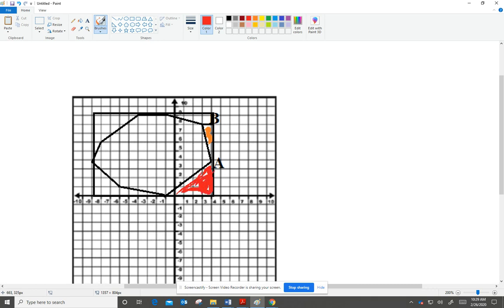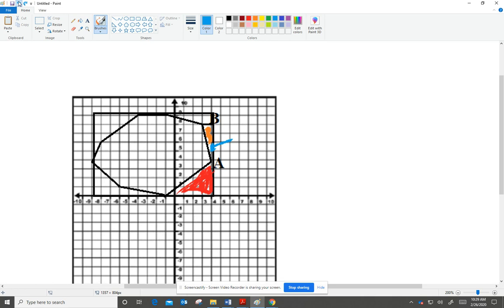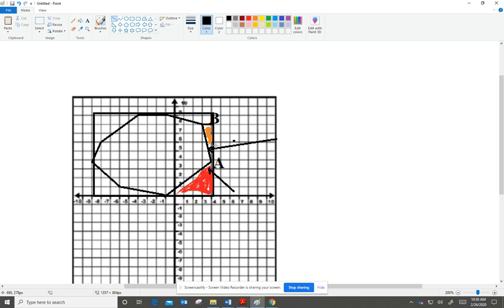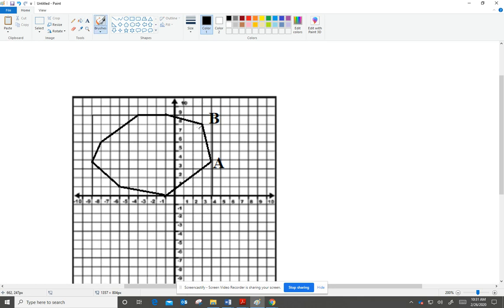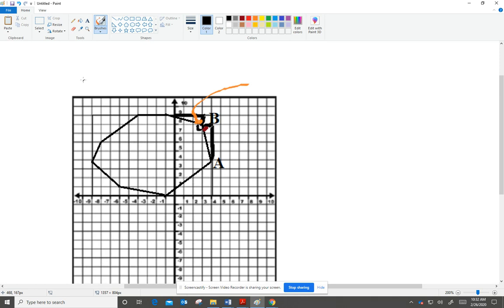Finding angles of polygons on a coordinate plane